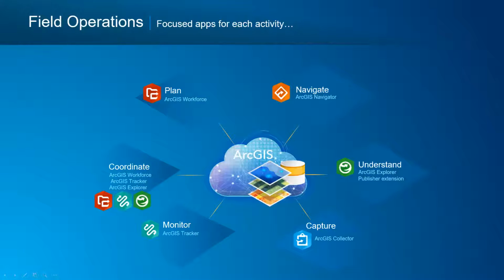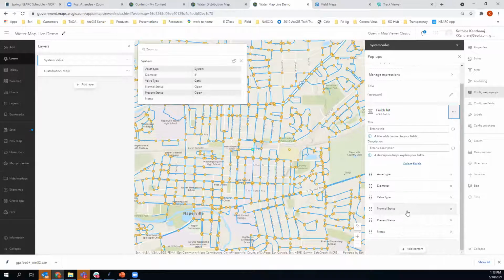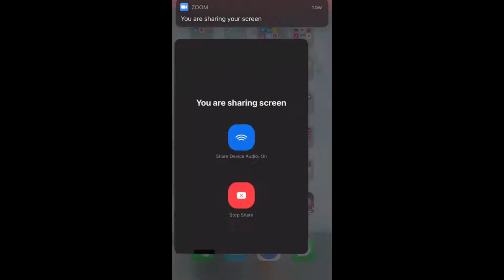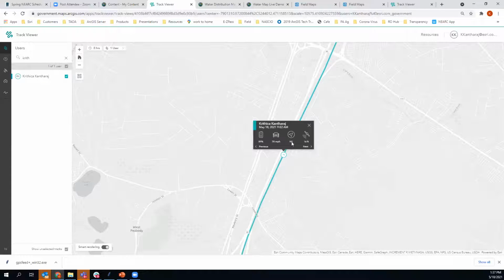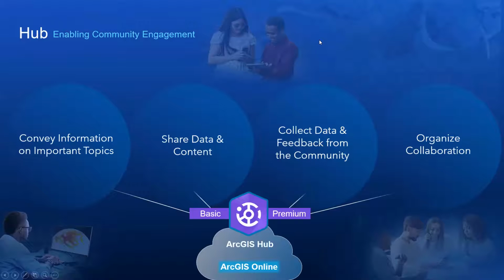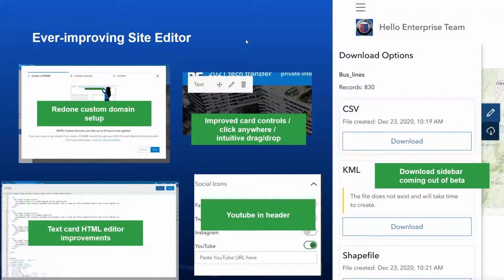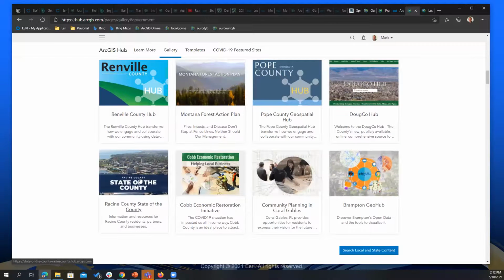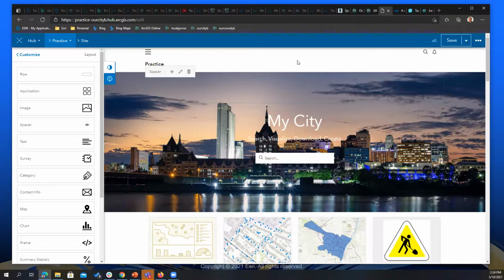Spring NEARC 2021: Esri Session Mid-Day